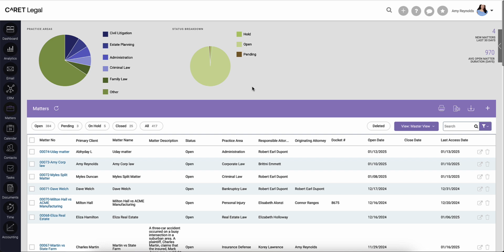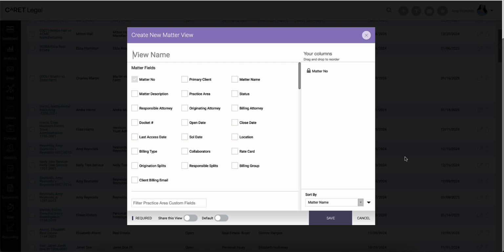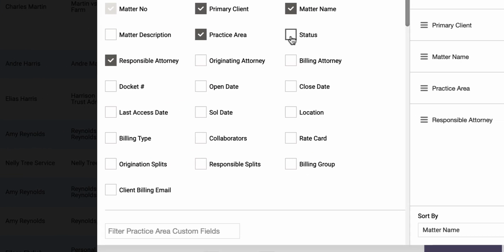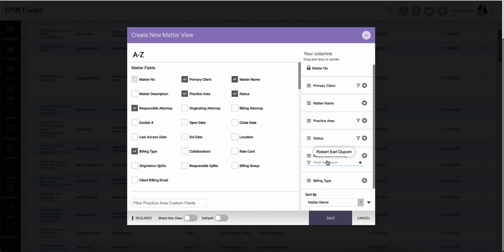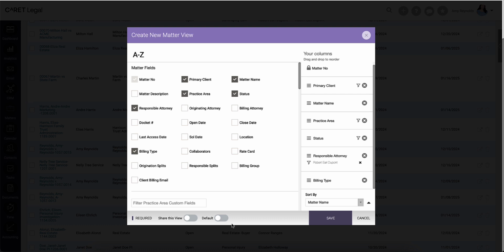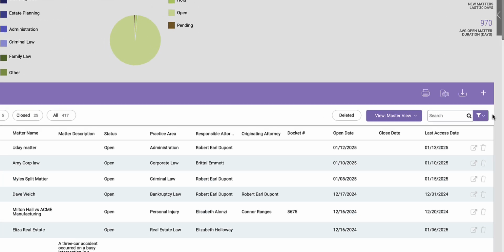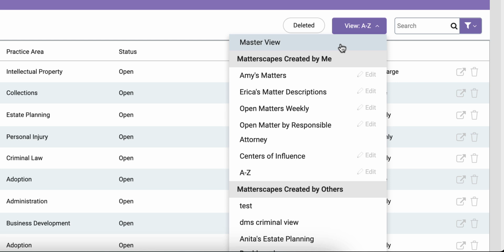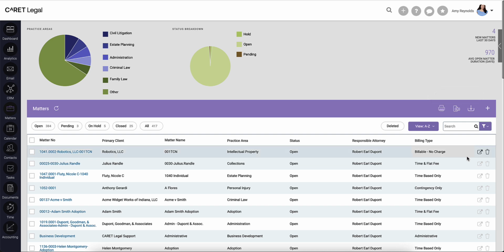Create Matterscape in CL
Learn how to create a custom matter view, also known as a Matterscape, in CARET Legal.